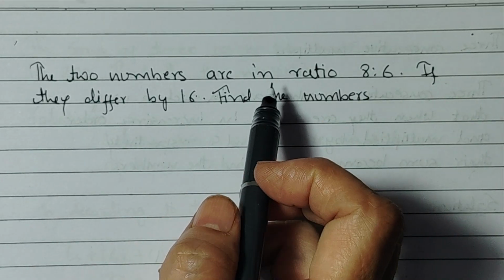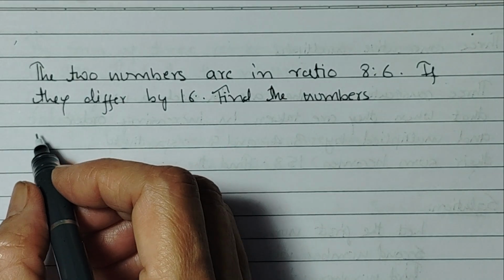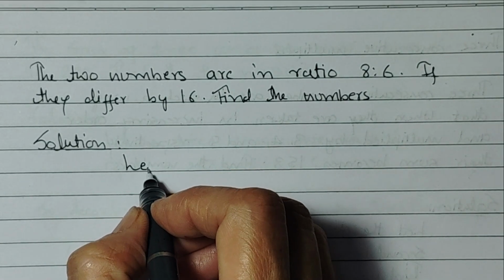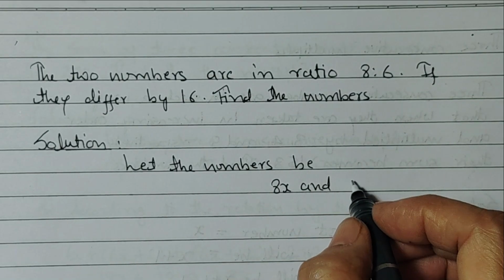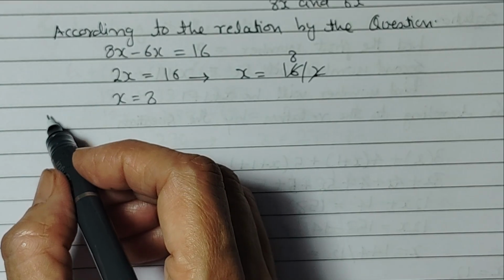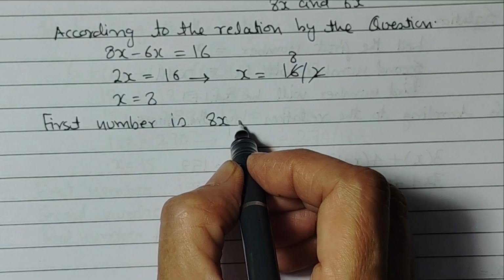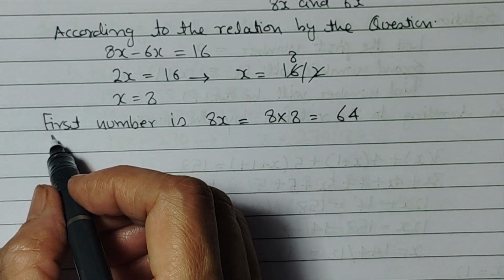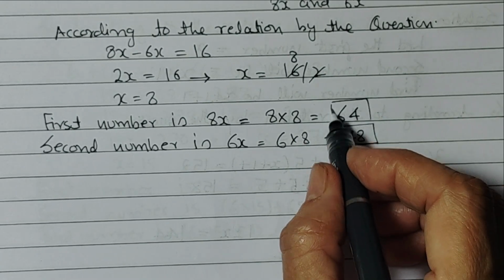Algebraic Problem | Solve For Two Numbers In Ratio 8:6 | Mathematics